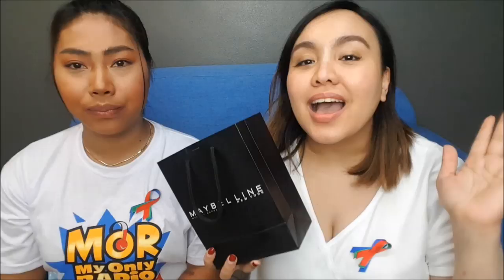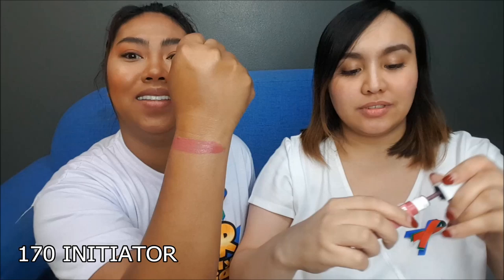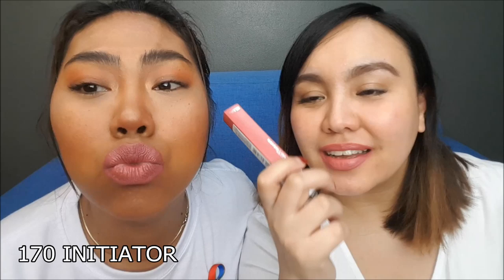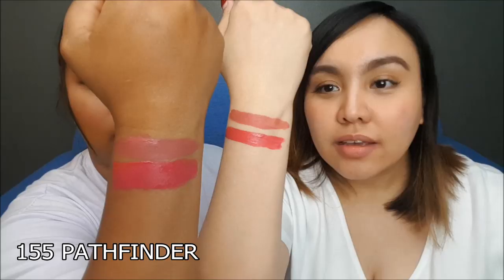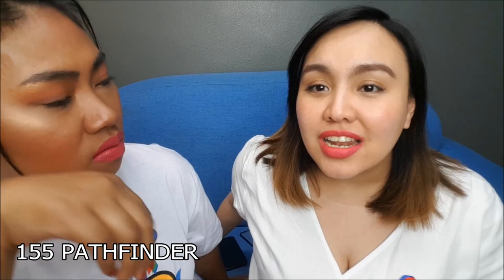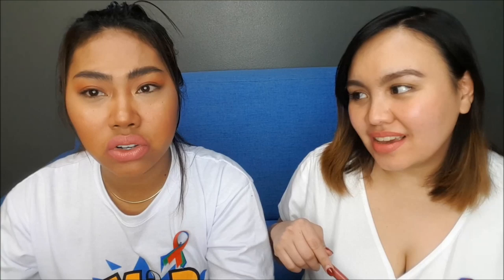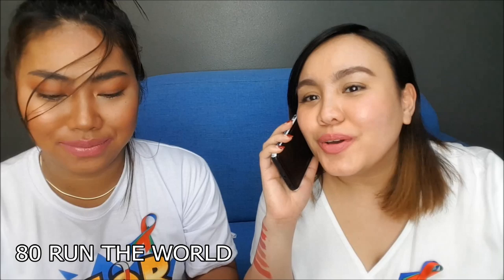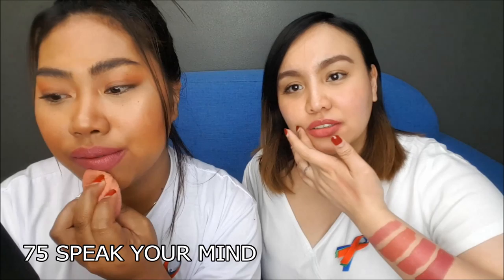Maybelline Superstay Matte Inks - Summer Proof Pinks!